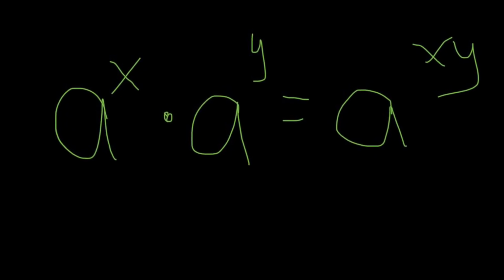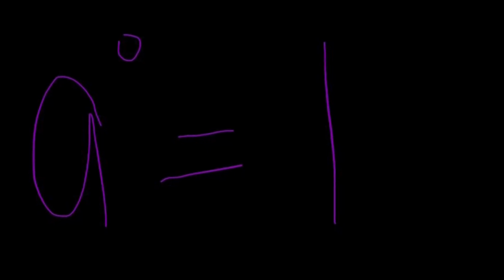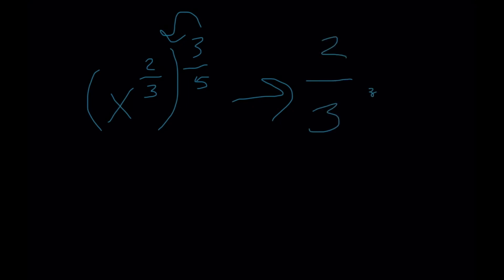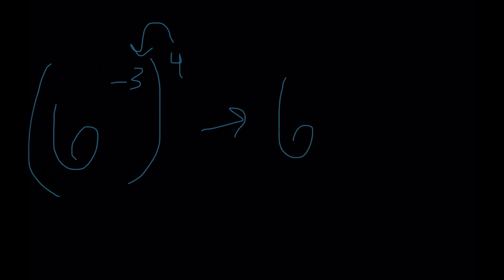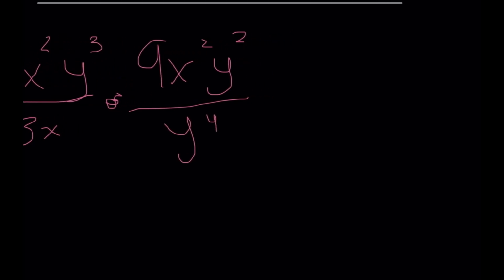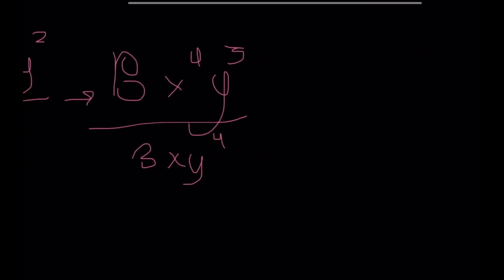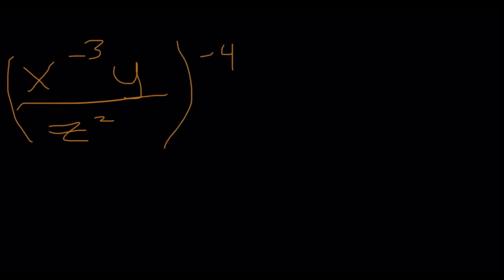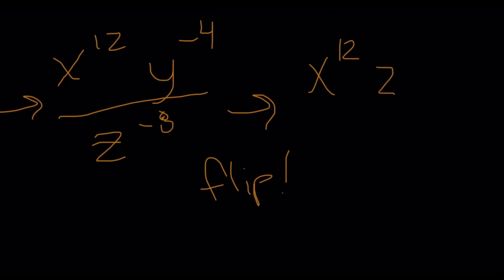Simplifying Exponents & Reviewing Their Rules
My math final project for Dr. Miller’s class.